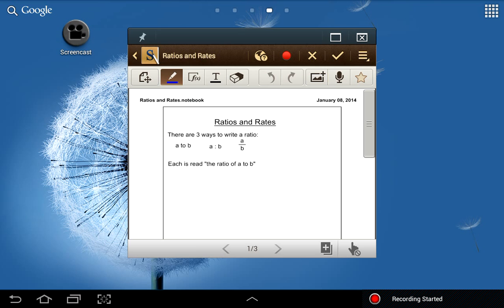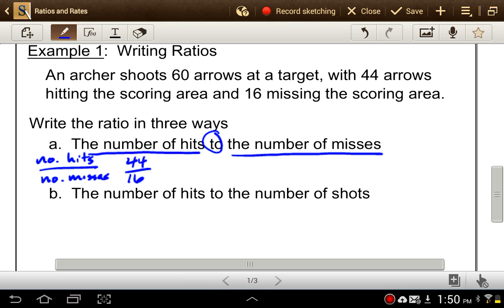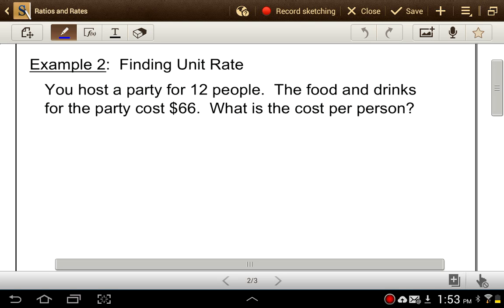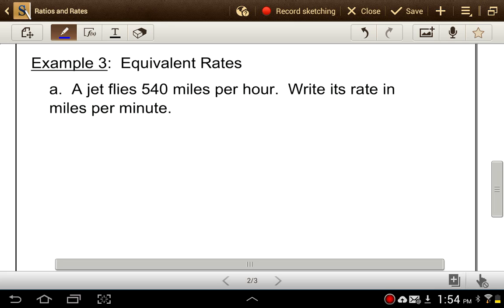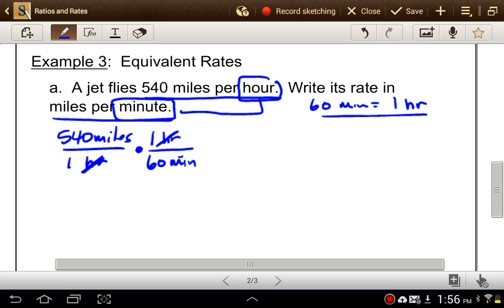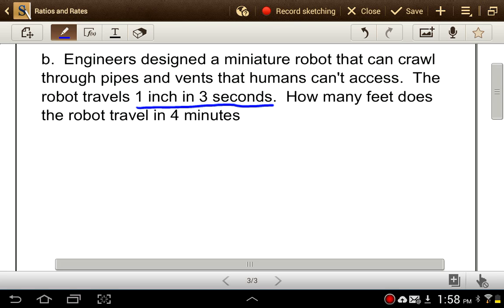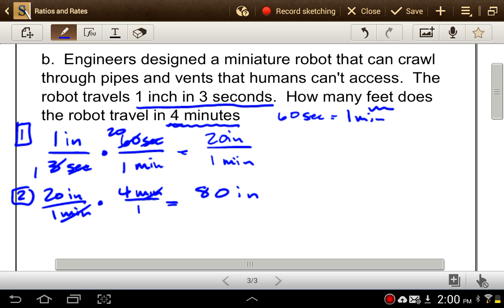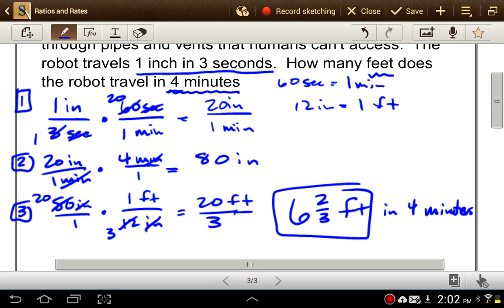Ratio and Rates